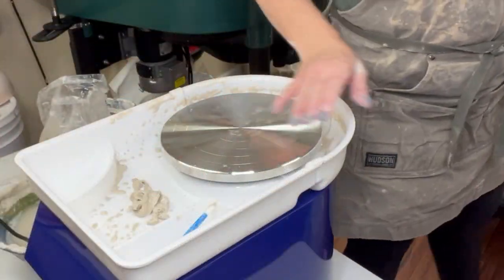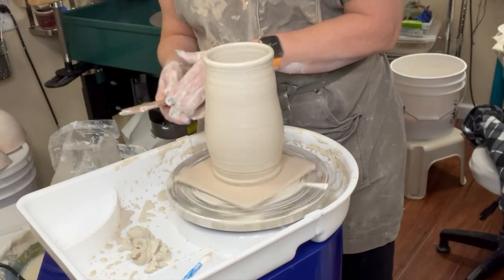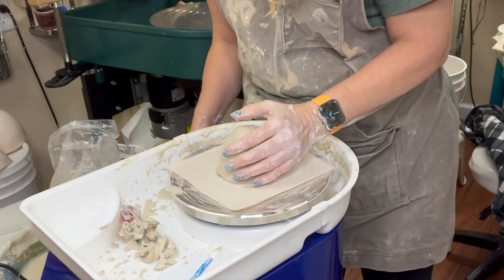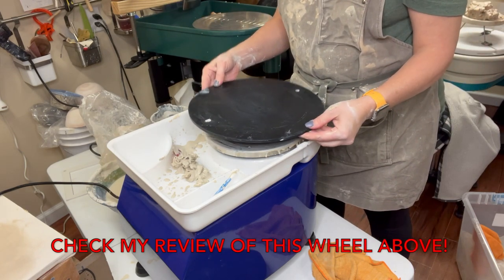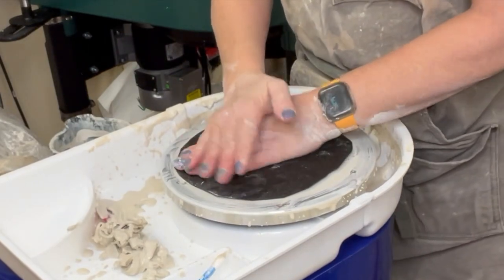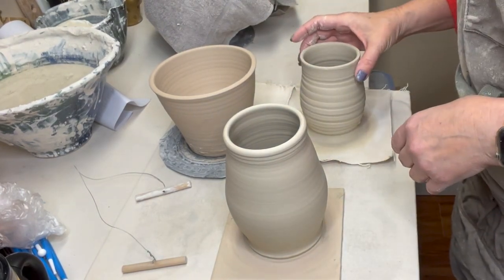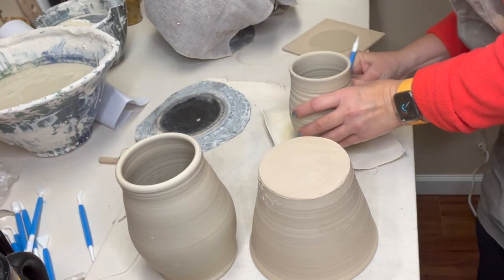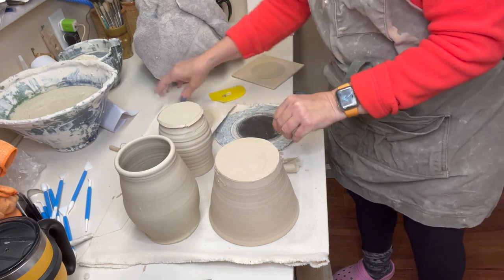Using Bats and Makeshift Bats on a Pottery Wheel Without Bat Pins!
When a potter’s wheel does not have bat pins to hold bats, there are alternative ways to hold a bat in place, or even other items that can be used as makeshift bats. This video will cover some of these while using a small wheel I received from Amazon.

This video is in response to an email inquiring I received from NantFun Brand which sells these on Amazon.  I often receive inquiries about the quality of these little wheels, and thought this would be a good chance to  see how they work for myself.  I have no opinion on longevity of the wheel, as I have only used it for the one session thusfar.
Although the one I show is blue, they are available in other colors.
I received the wheel as compensation for shooting the video.

You will find that the NantFun store on Amazon sells accessories as well.

I was impressed with the right out of the box ability to use the wheel.  I attached the feet, and the hand lever. I opted to raise mine to standing height, as I don’t like to be hunched over when throwing- my back doesn’t appreciate it.  It came with one bat that has protruding pins, and the wheel head has three holes.  It had a few tools that came with it as well.

My one concern upon using it was the lack of control at slow speeds. It went from medium speed to off.  This is a concern if you are trying to spin slowly for refinement.

For a video which shows THE UNBOXING AND REVIEW of this wheel, check out this video,

For a video showing the trimming of the pots on this wheel check out this video

Check out my Wheel Throwing Playlist of videos with tips and tricks to successfully wheel throw pieces- from beginner to intermediate to advanced. I will be offering a good deal of EXPLANATION within the videos to help people understand the mechanics of why things work the way they do! I often tell my students they learn more from their mistakes than from their successes in throwing. In these videos in my series, I will try to distill my best tips I have learned from my successes and failures, and my students' struggles as well. Two things have led me to becoming the potter I am today.  Countless hours of making pots, (and explaining how to make pots), and understanding and learning from my failures when pots didn’t work out!  These are the things I want to share with you- to help YOU become a better potter!

Please subscribe to my channel to get the latest updates on this video series, AND, subscribe to my NEW wheel throwing playlist too! (I am keeping it as a separate list from the old wheel throwing playlist!)

Check out and support your local pottery suppliers- I love my favorite local supplier- Cornell Studio Supply in Dayton… give them a call, they’re super helpful! (And tell them I sent you!) The service a good local supplier can offer is hard to beat!

I am in a partnership with Skutt - as they sent me the new wheel to use for the videos!  I am not receiving any compensation from them beyond the wheel.   Here is a link to my wheel- available from most good pottery suppliers.